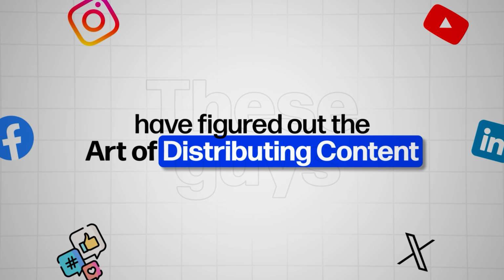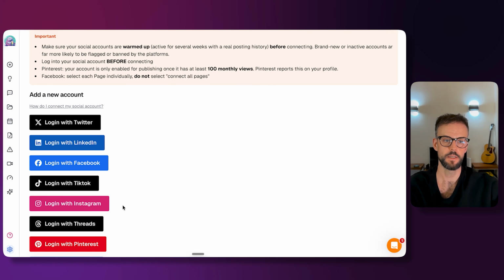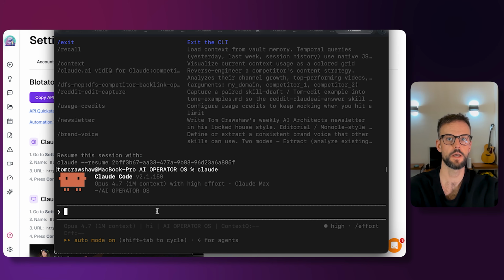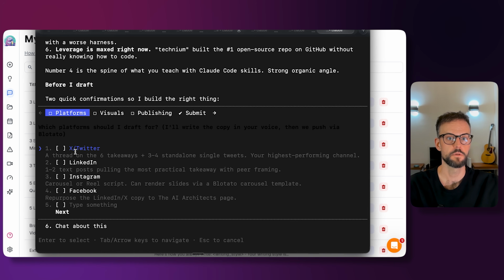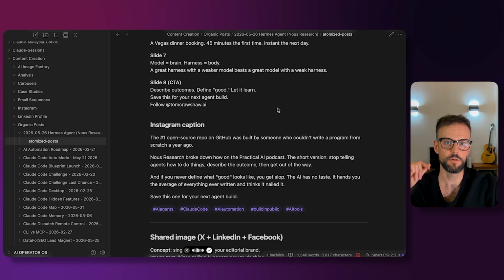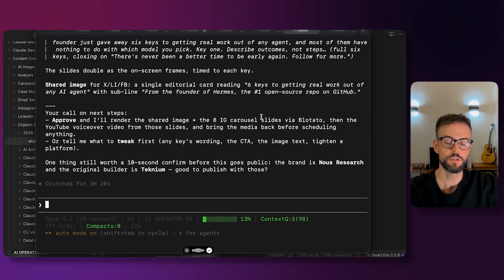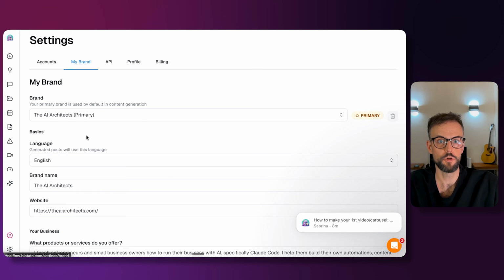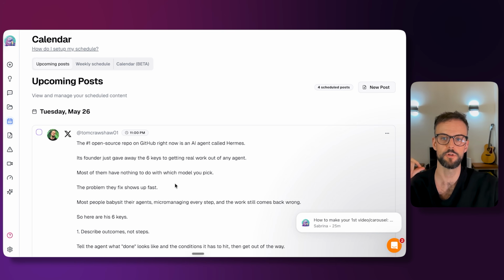How I Built a Full AI Content Creation Team with Claude Code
→ The 3-Layer Content Engine (Source, Adapt, Distribute) that every scaled personal brand runs on
→ How to brief an AI agent properly (the 4-part prompt structure most people get wrong)
→ How to install Blotato MCP into Claude Code in 30 seconds
→ How to turn one YouTube video into a full week of scheduled posts across 4 platforms
→ The real cost comparison: $49/mo AI stack vs $4,000+/mo content team

⌛ Timestamps:
00:00 Intro
01:03 The 3-layer content system
02:11 Why Blotato
02:59 Setting up plans & social accounts
04:46 Installing the MCP in Claude Code
07:16 First content creation pass
11:01 Reviewing the drafts
12:35 Refining with feedback
17:00 Algorithm safety & atomization
19:06 Images, carousels & scheduling
22:52 Outro & CTAs